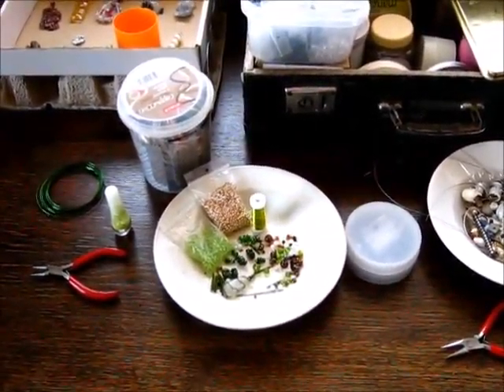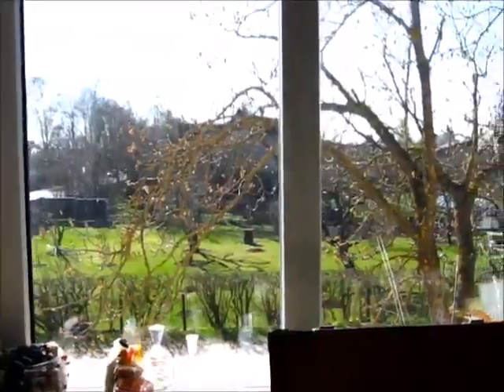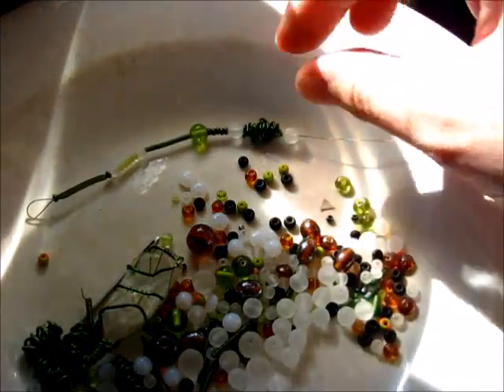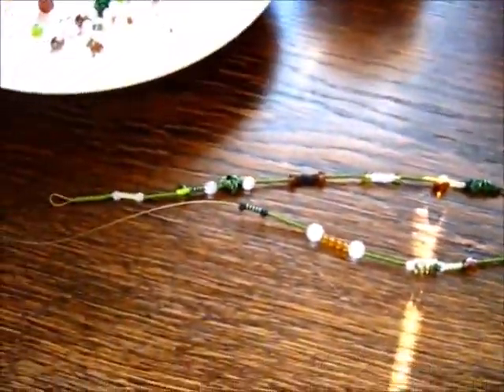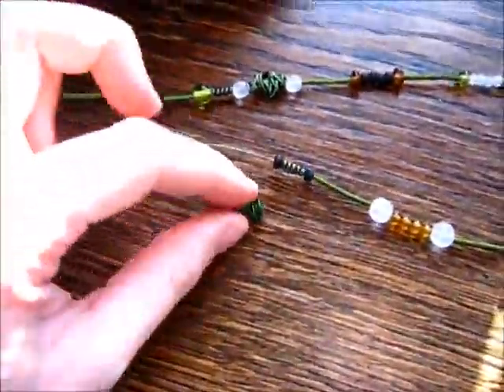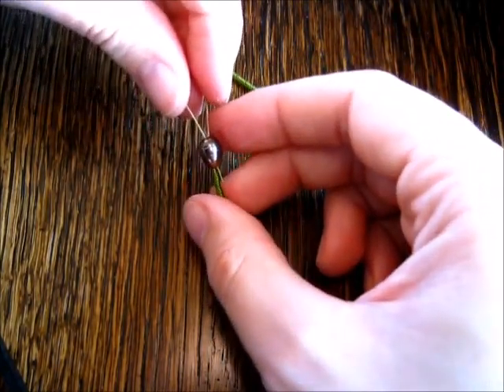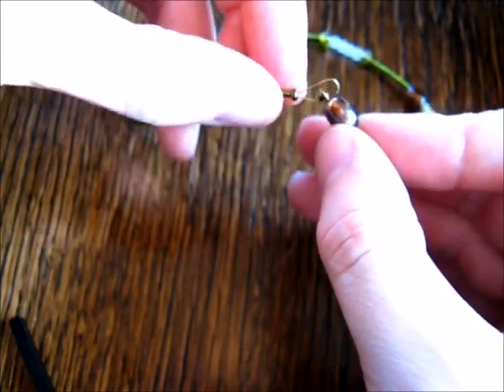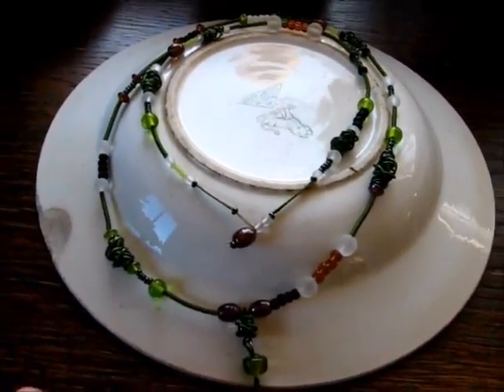Worktable logs #7. Greens and coils.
I tackle a sloppy labglass-and-wire pendant (a former reject), combining various glass beads and coiled wires in the process.